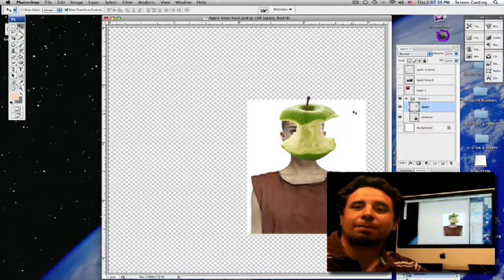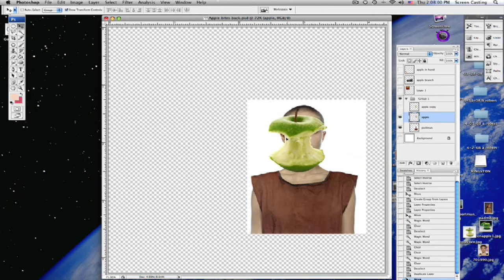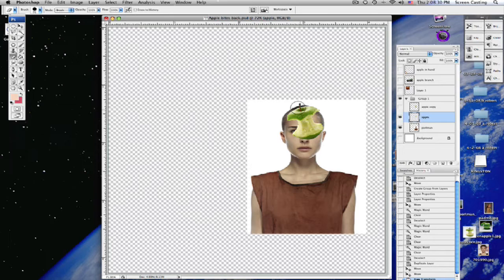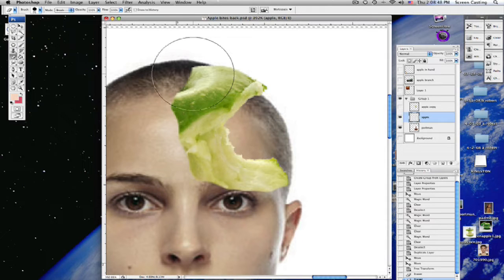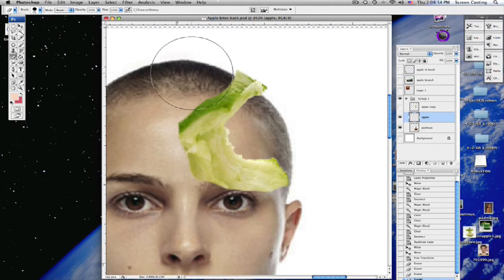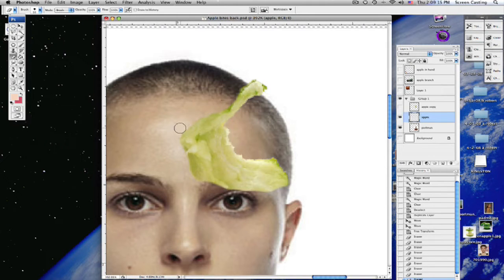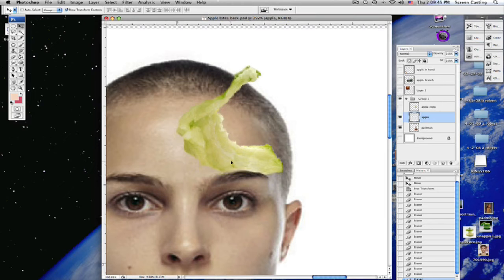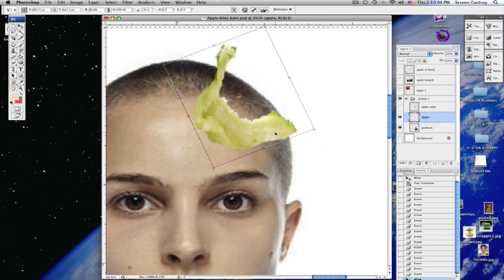Photoshop Blending Multiple Images Tutorial : Blending Images in Photoshop: Part 1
Blending elements of multiple images in Photoshop into a single picture is the beginning of special effects. Learn to use Photoshop to blend images in this free Photoshop tutorial video.